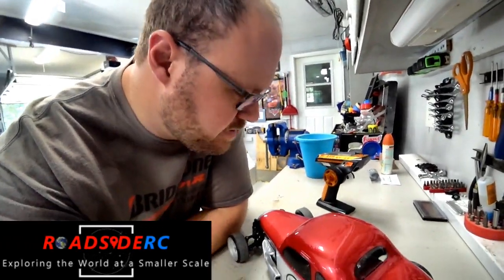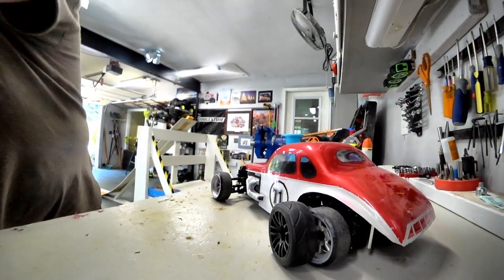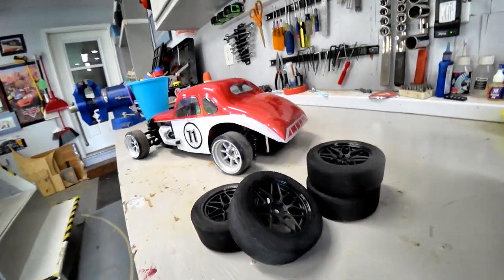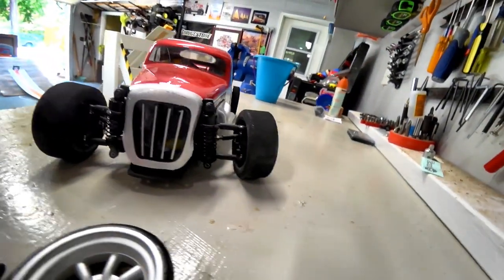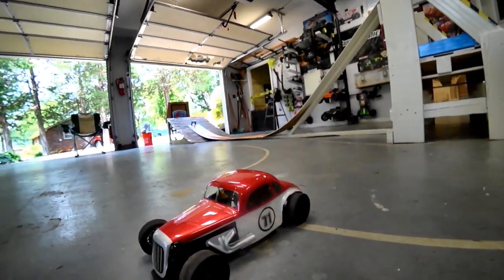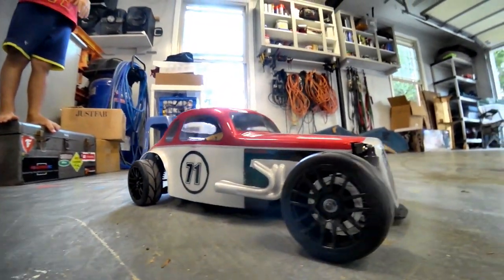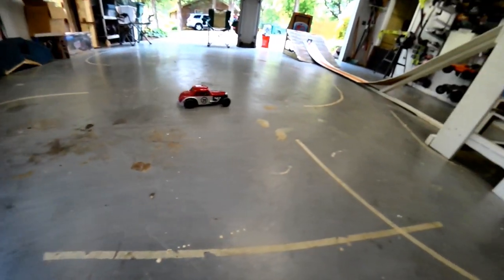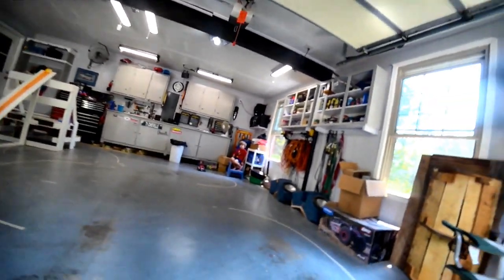TESTED: RWD drift car with Foam and Rubber tires!!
1/10 RWD drifting.   This is our MST RMX2.0 kit.   Great car that we have had a lot of fun with.

One question I have had is why do we use these hard plastic tires instead of foam or rubber tires?   What would happen if we did use foam or rubber tires?

I asked around, and most people thought it wouldn't work.  The car wouldn't have enough power to drift.  Sooo, I bought some to test!

Running them in my garage, I was very surprised by the results.   Watch through the video and let me know your thoughts.   Which tire would you rather use?

Link to the foam tires

Link to the rubber tires